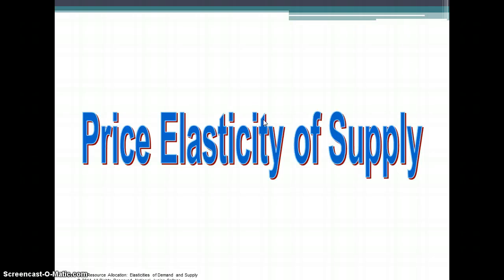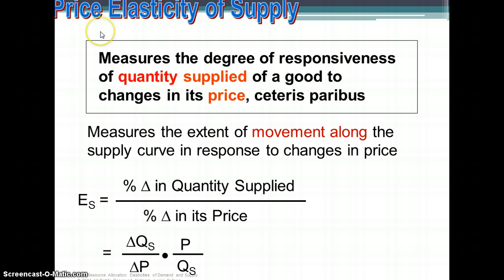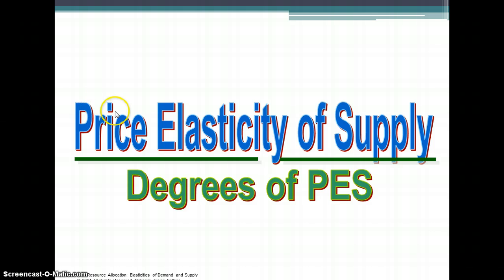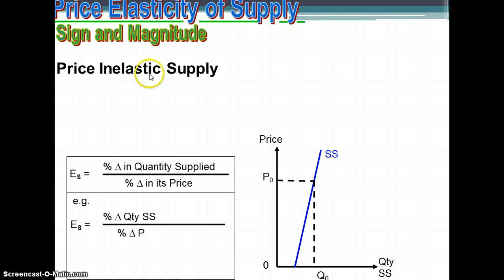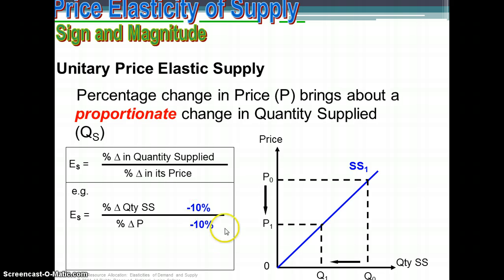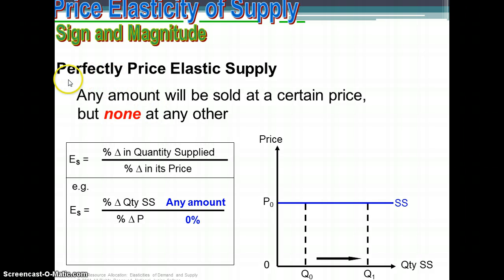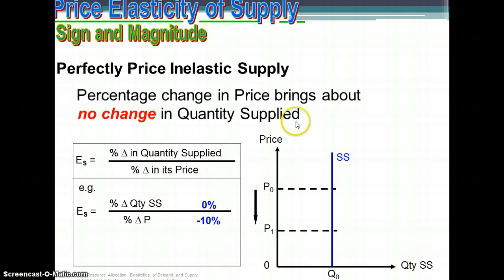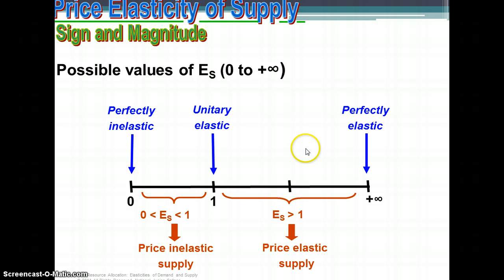Values of PES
What is price elasticity of supply (PES)? What do the different values of PES represent?